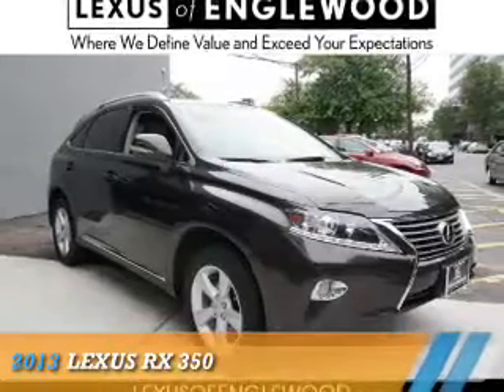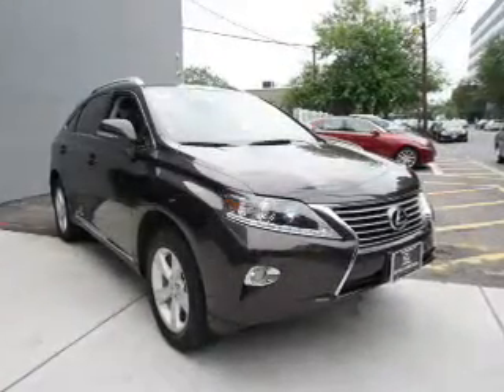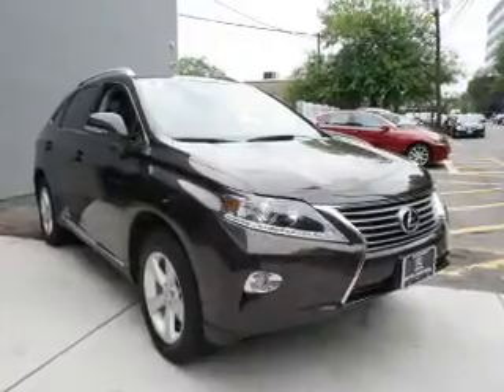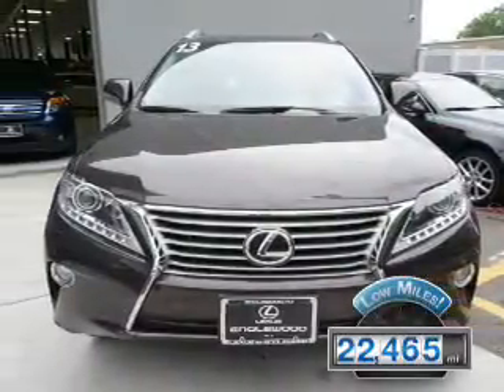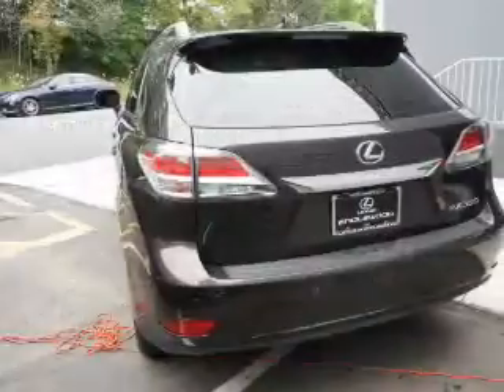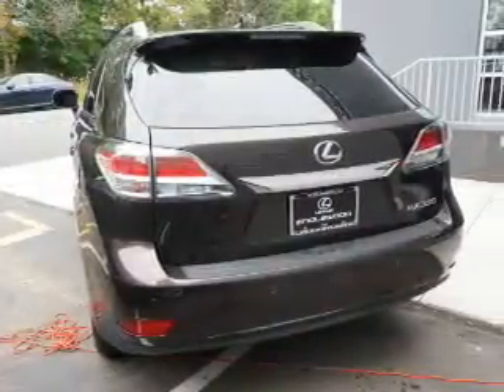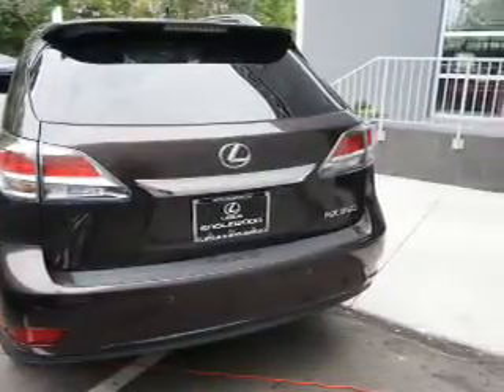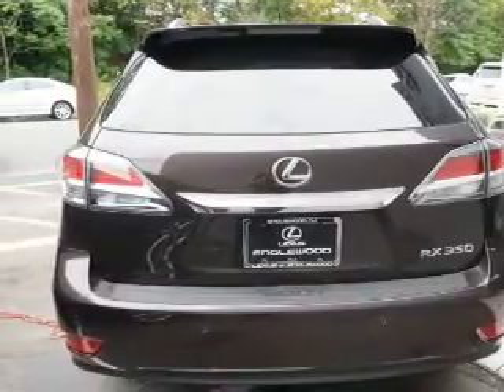2013 Lexus RX DC200803 - Englewood NJ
Year: 2013
Make: Lexus
Model: RX
Trim: 350
Engine: 3.5 liter 6 cylinder
Transmission: Automatic
Color: Dk. Brown
Mileage: 22465
Address:
VIN:2T2BK1BA9DC200803